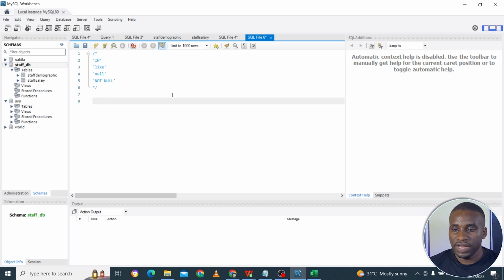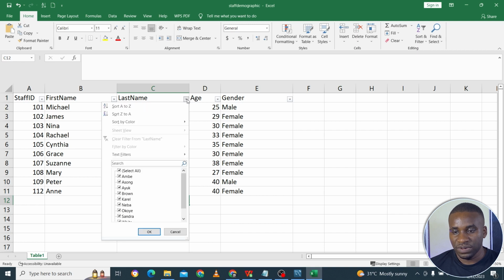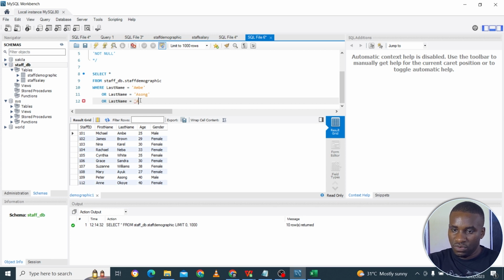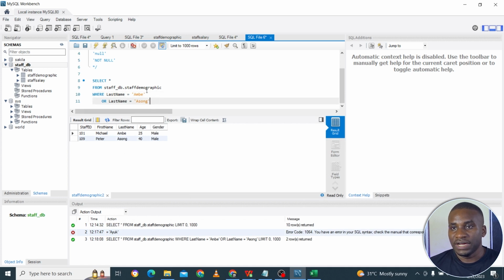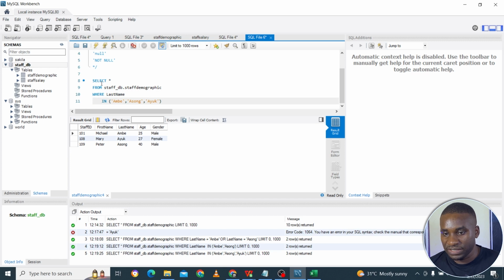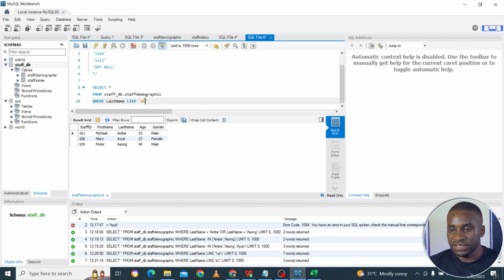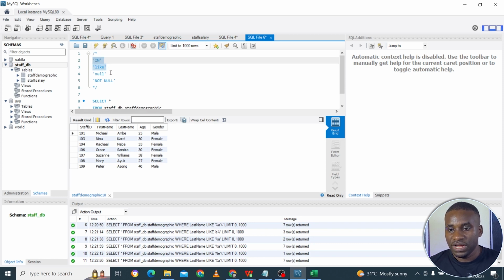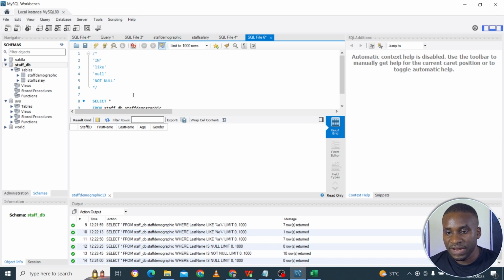Day 31 - 90 days of Analytics : WHERE with LIKE, IN , NULL